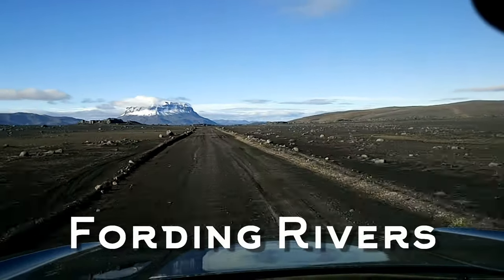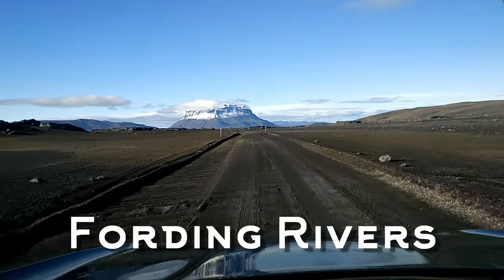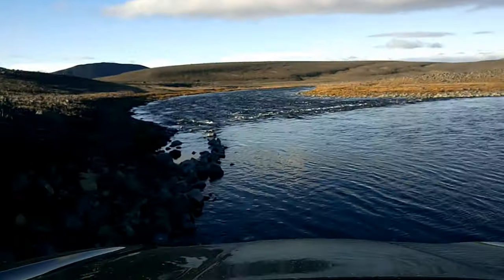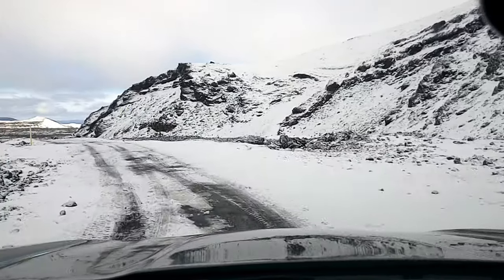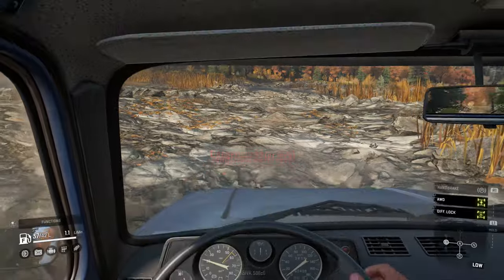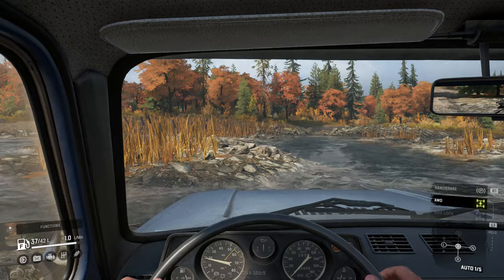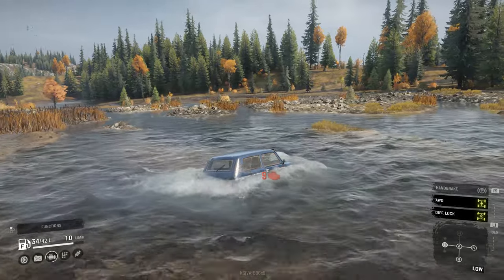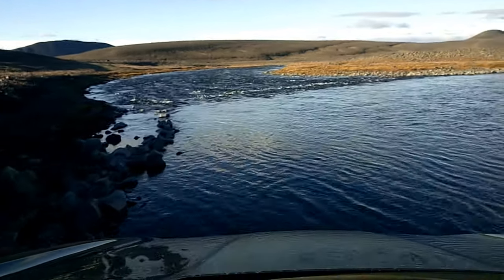HOW TO | Crossing through Rivers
A Guide mixing real life experience with the Sim Snowrunner, explaining how to ford through a moving river in an effective and least dangerous way.
Fording through rivers should never be underestimated, as many tourists wreck their cars every year in rugged countries as they assume driving through a river is as straighforward as driving on a highway. Learn and think before you attempt something dangerous.